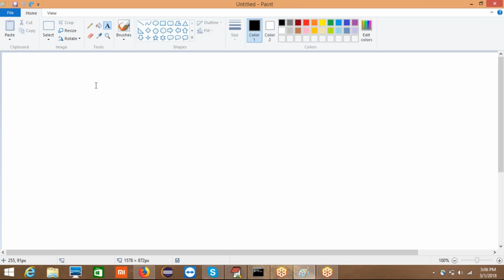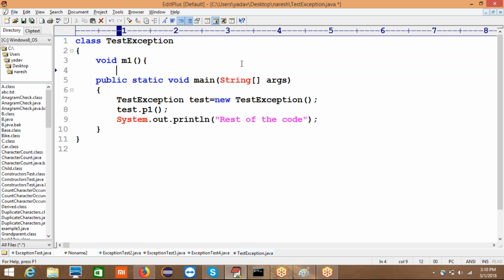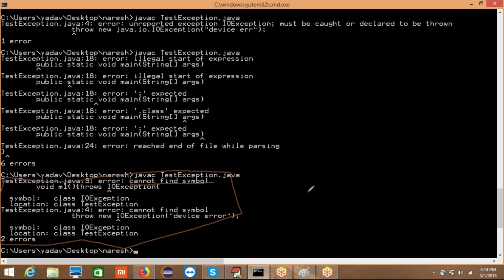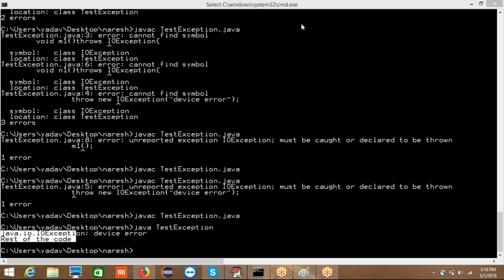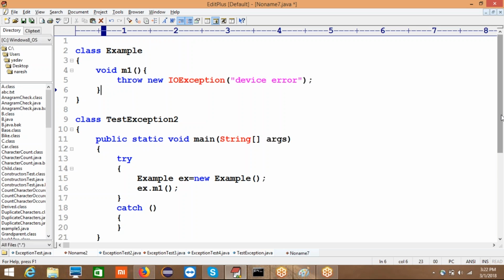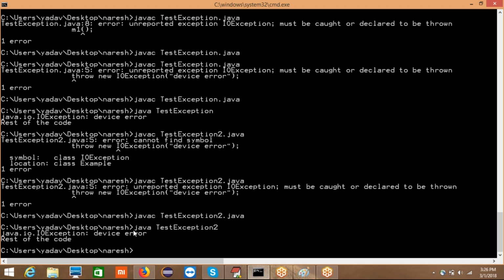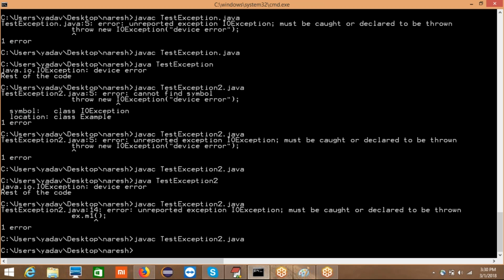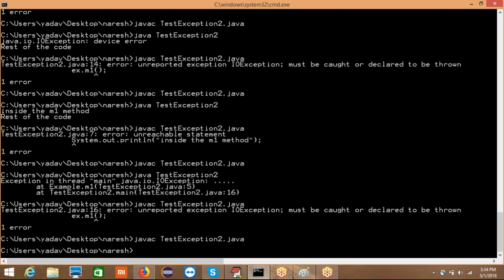Throws keyword n java by Suresh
Throws keyword in java used in the signature of method to indicate that this method might throw one of the listed type exceptions.

Suresh.